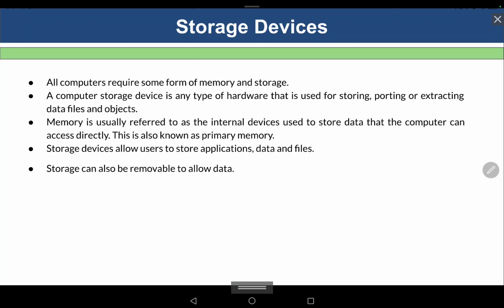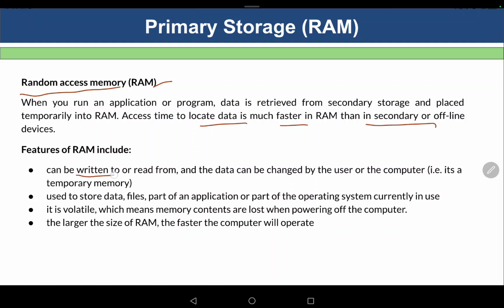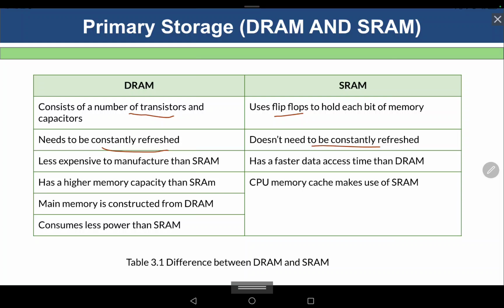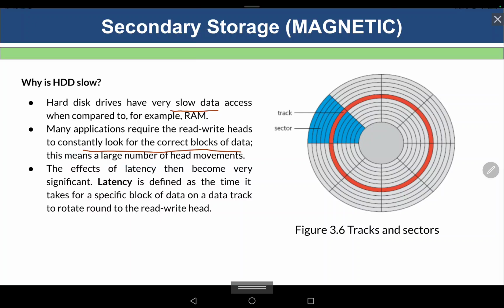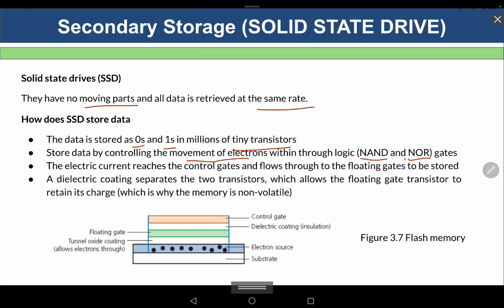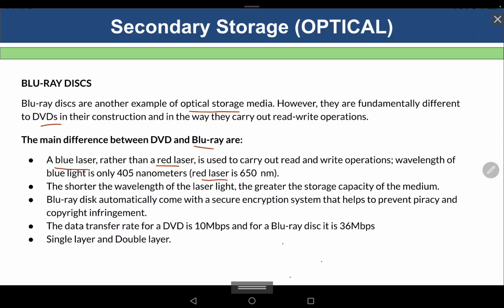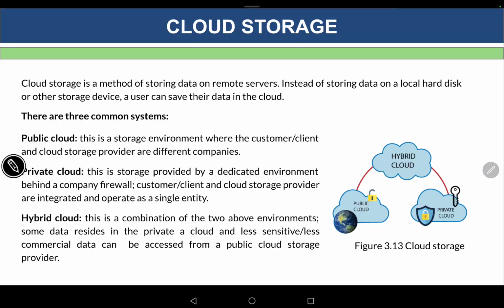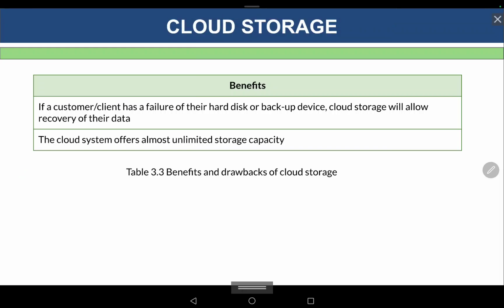IGCSE Computer Science - Hardware: Data Storage [Ram, Rom, HDD, SSD, Virtual & Cloud memory] - C3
Timestamp
00:00 Intro
00:08 Storage devices
04:13 Primary storage (ROM vs RAM - Static ram & Dynamic ram)
13:40 Secondary Storage (HDD, SDD, Optical)
29:49 Virtual Memory
32:32 Cloud Storage